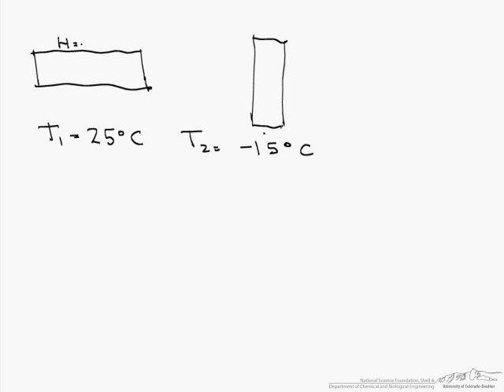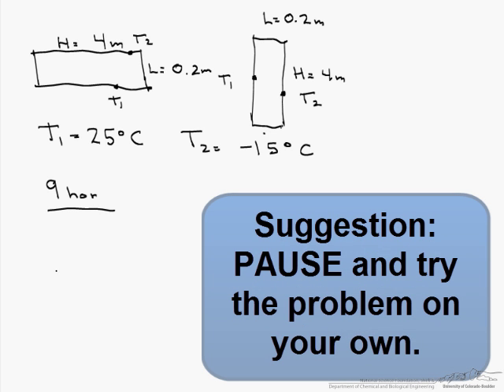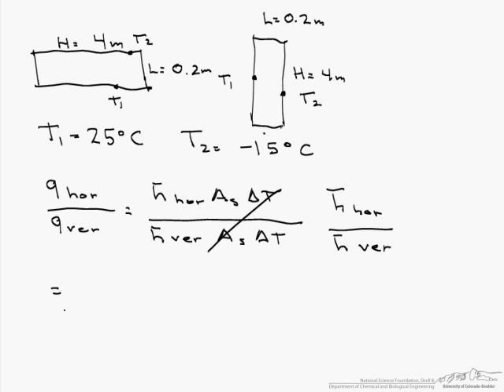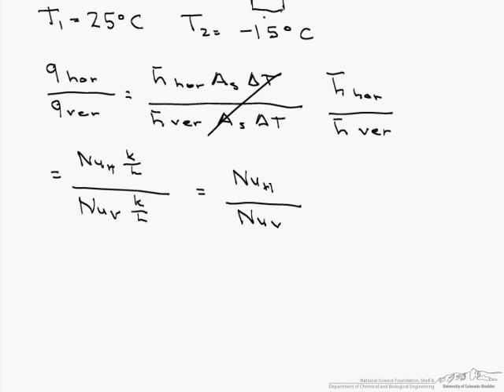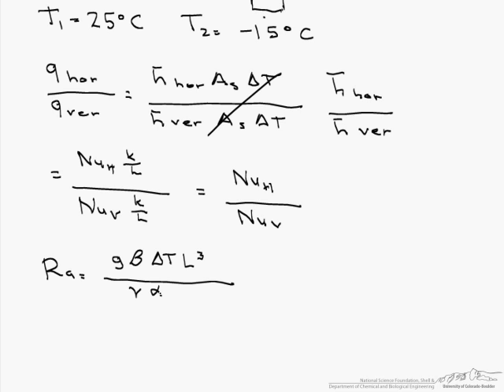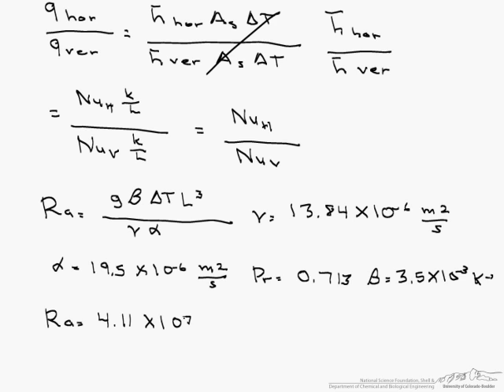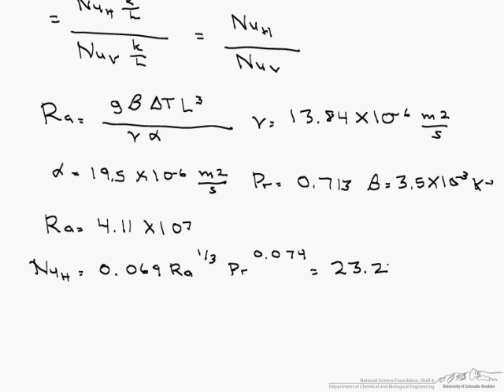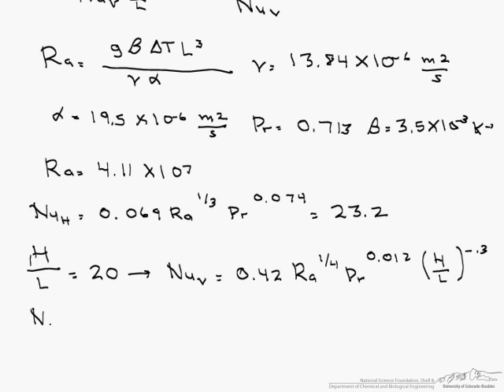Heat Transfer Rate: Cross-Section Orientation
Organized by textbook Examines the dependence of the heat transfer rate on the physical orientation of a rectangular cross-section. Made by faculty at the University of Colorado Boulder Department of Chemical and Biological Engineering.